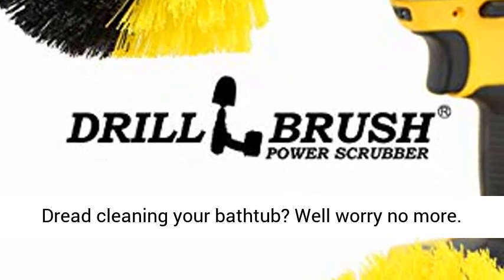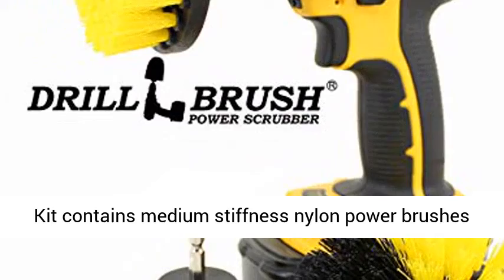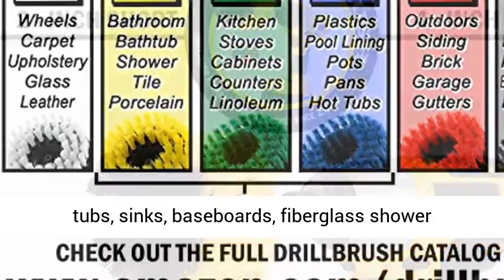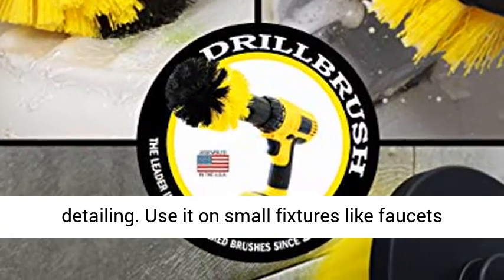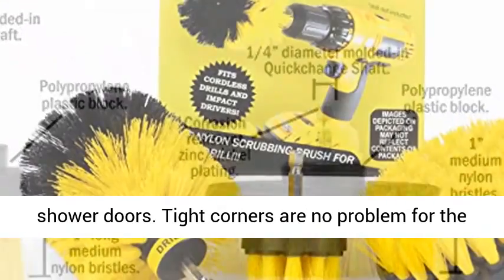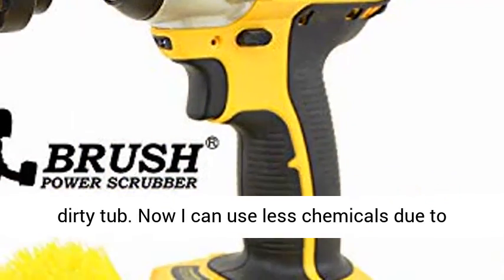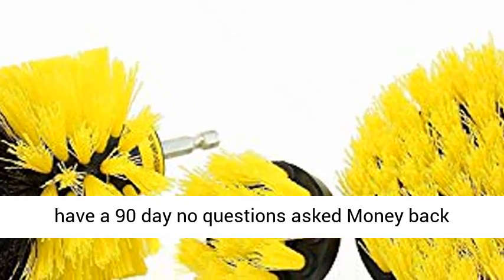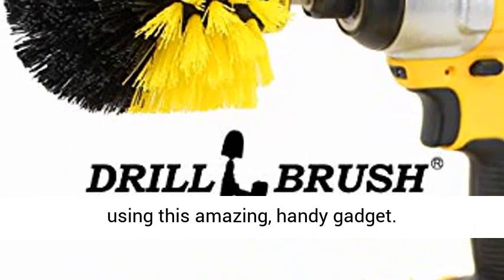Handy Cleaning Gadget ~ Drill Brush Bathroom Surfaces, Tub + Shower Power Scrubber Cleaning Kit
Here's another great gadget gift for you... your friends or loved ones. check it out!   More great products available at our store.